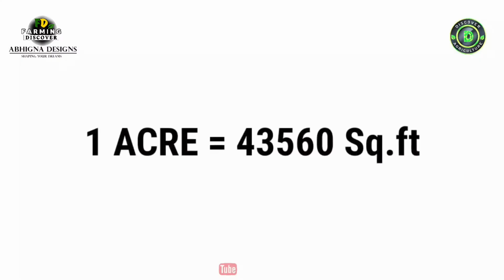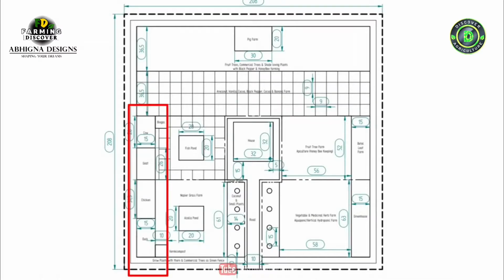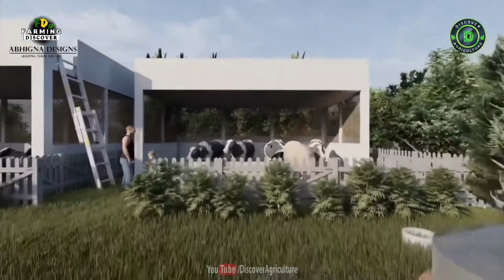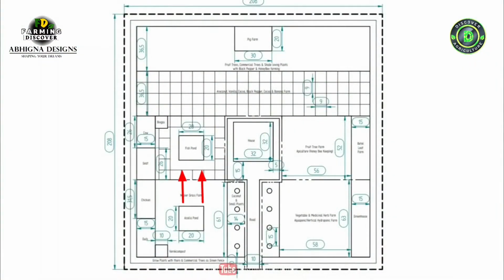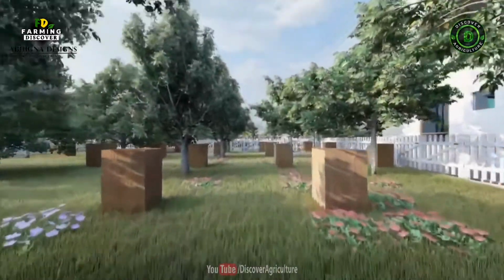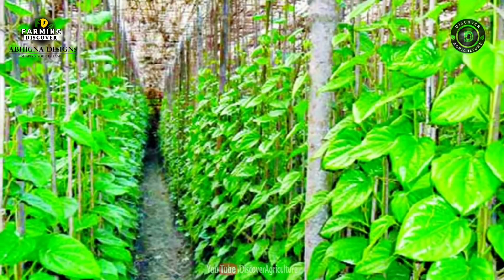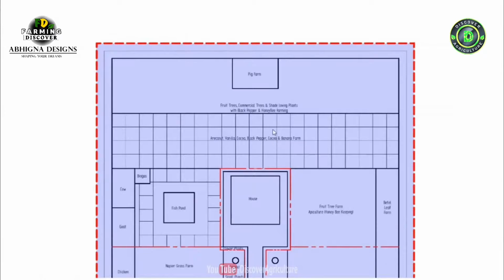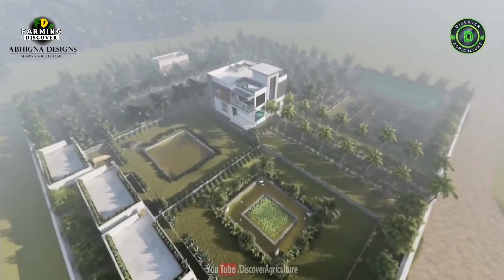Become a MILLIONAIRE & FINANCIALLY INDEPENDENT at Early Age | Successful Agricultural Business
Here is a step by step guide to Become a MILLIONAIRE & FINANCIALLY INDEPENDENT / How to get Financial freedom at Early Age | Successful Agricultural Business. By implementing this plan you can earn starting from 1 lakh per month upto 1 crore in 1 year.
0:00 Introduction
0:12 Farm Design
0:31 Farming Plan
1:00 Integrated Farming
1:40 Final Result
2:28 Solar Pump System Irrigation
2:43 Drip Irrigation System
2:49 Farm house Introduction
3:37 Terrace Gardening
3:40 Green Fence
3:47 Fruits
3:58 Commercial Trees
4:05 Livestock Farming
5:00 Biogas
5:17 Fencing
5:33 Fodder
5:38 Birds Farm(chicken, ducks)
5:47 Super Napier Grass
5:58 Vermicompost
6:08 Ducks
6:21 Azolla
6:37 Arecanut
7:10 Moringa
7:23 Trees
7:49 Honeybee
8:02 Pig Shed
8:10 Exotic Fruit Farm
8:17 Betel Leaf
8:33 Medicinal Plants
8:39 Vertical Aquaponics System
8:51 Greenhouse
9:28 Step 1
10:12 Step 2
10:33 Step 3
11:11 Step 4
11:29 Earnings and Conclusion

how to become millionaire at 26,
how to become millionaire at young age,
how to become millionaire in india,
how to become millionaire at the age of 22,
how to become millionaire at 20,
how to become millionaire in 3 years,
how to become millionaire in 20s,
how to become millionaire at 18,
how to become millionaire at young age in india,
how to become millionaire by investing,
how to become a millionaire with cryptocurrency,
how to become a millionaire grant cardone